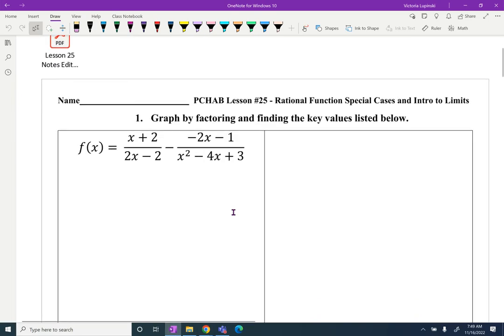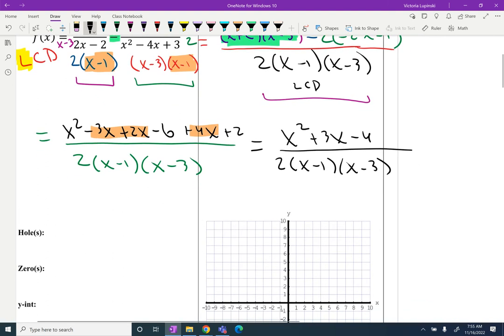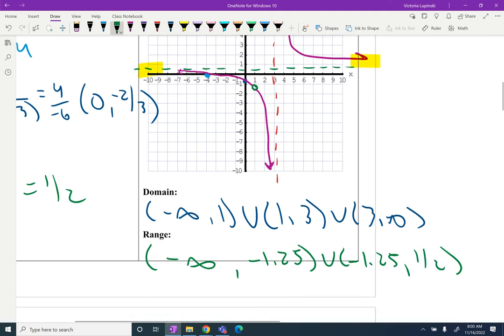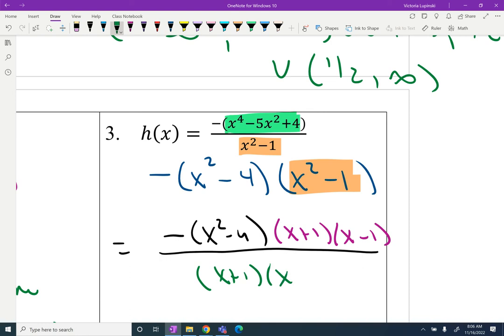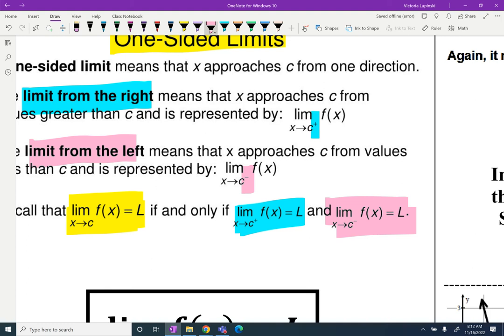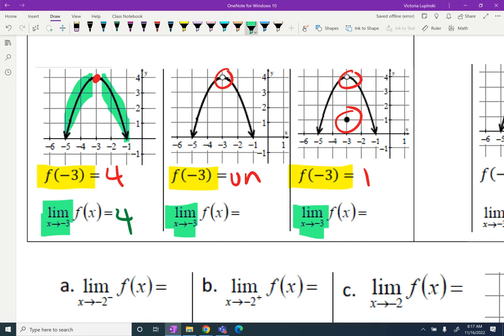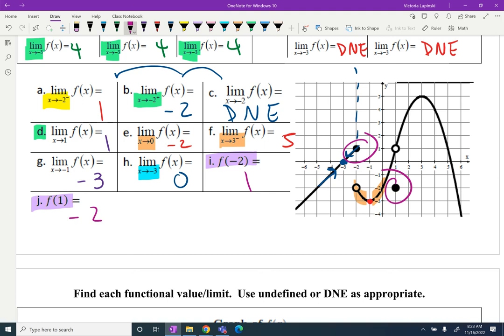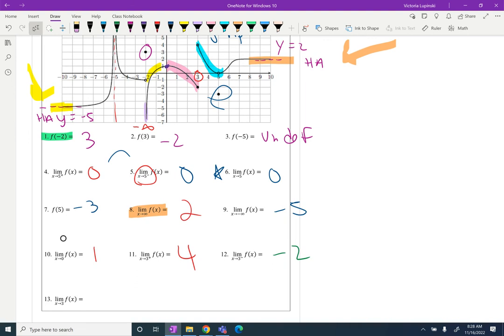PCHAB Lesson #25 UPDATED 2022